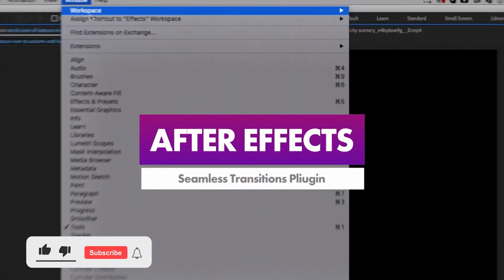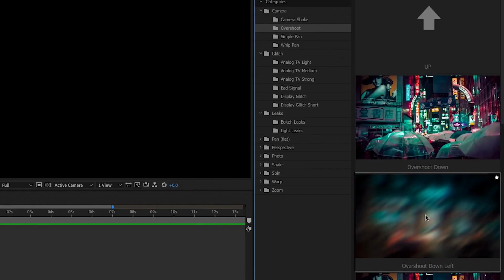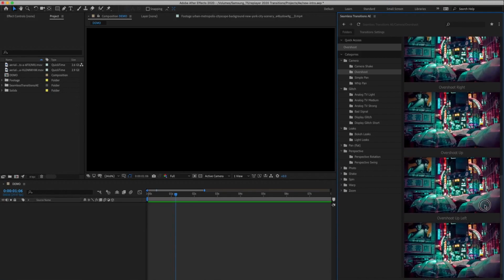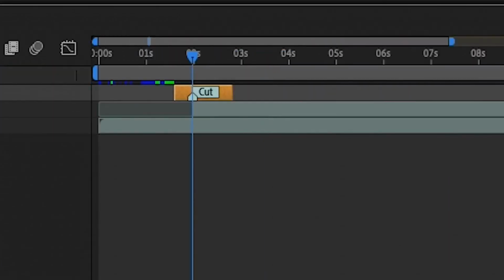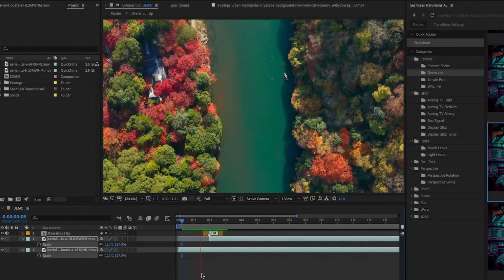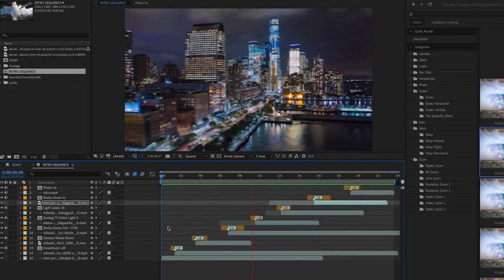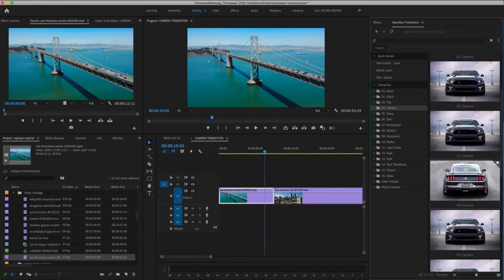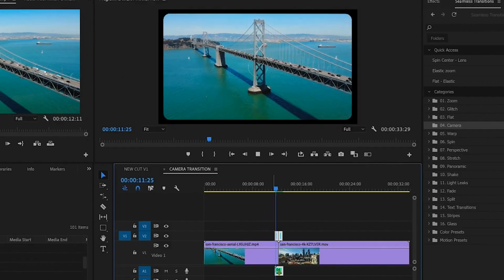Best Free Wonderful Transition Adobe Premiere pro 2022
340 Best Free Wonderful Transition Adobe Premiere pro-2022

This new wonderful transitions plugin is a game changer. You Install it once and then double-click to apply it between any two clips. You can also change the speed of the transitions with the new settings inside the plugin’s panel.

⭐This pack contains 340 presets
⭐18 style transition
⭐They work with click on any transition

🔔 18 Style Group
- Zoom
- Glitch
- Flat
- Camera
- Warp
- Spins
- Perspective
- Stretch
- Panoramic
- Shakes
- Light Leaks
- Fade
- Text Transitions
- Split
- Stripes
- Glass
- Color Presets
- Motion Presets